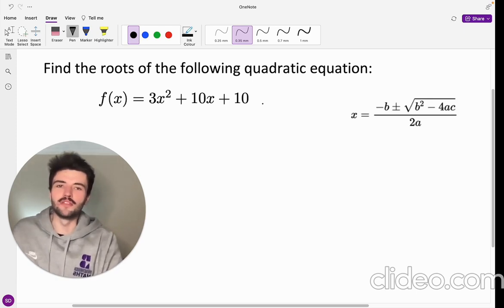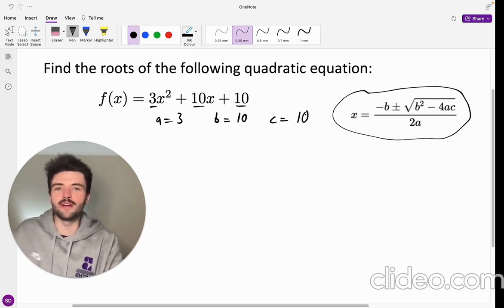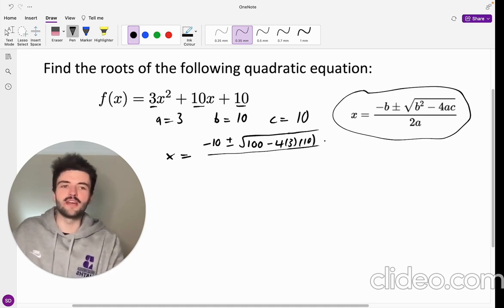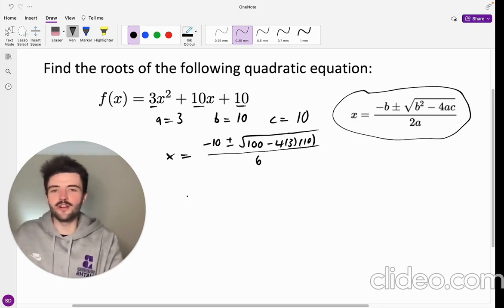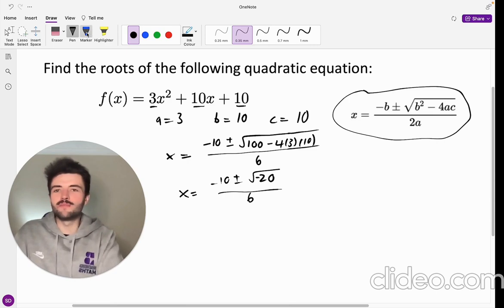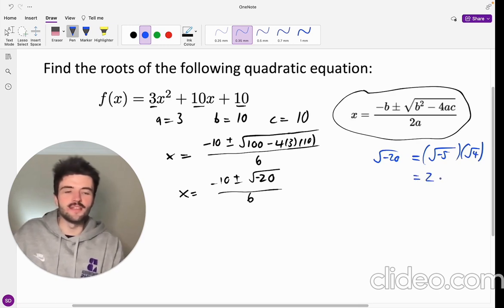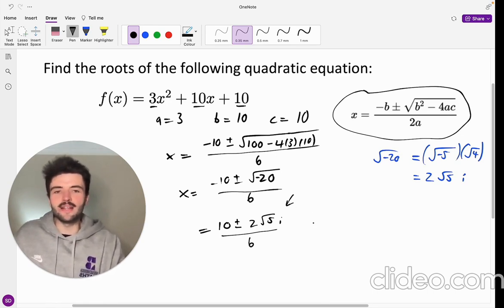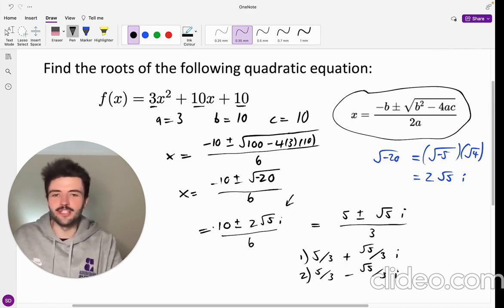Quadratics | LC HL | Q5